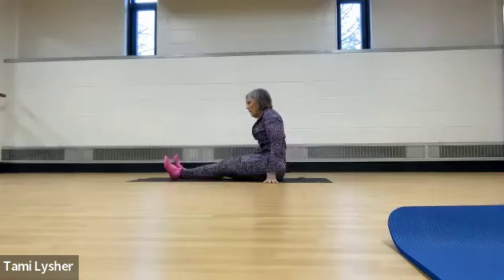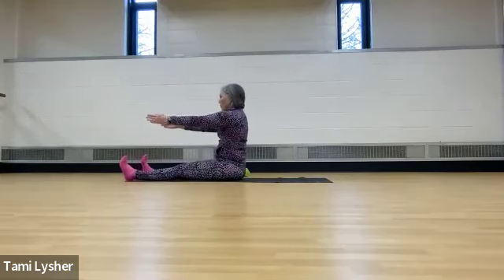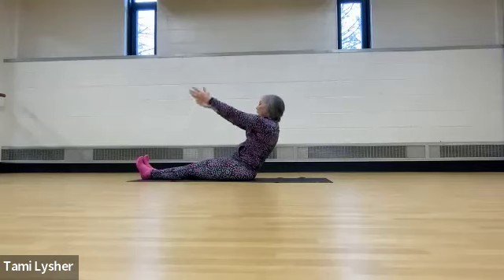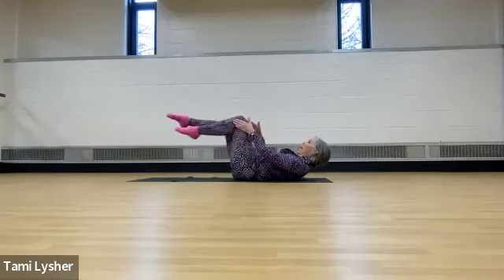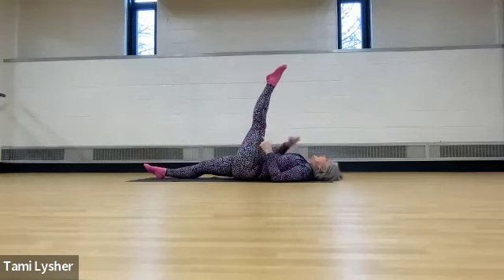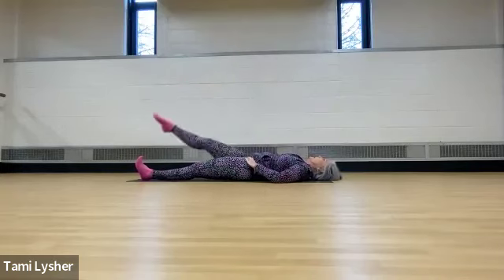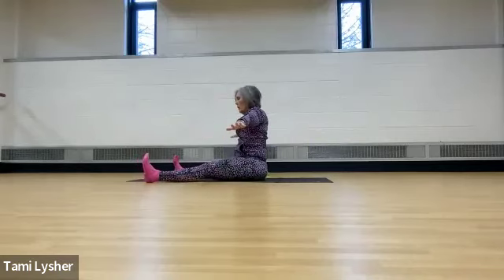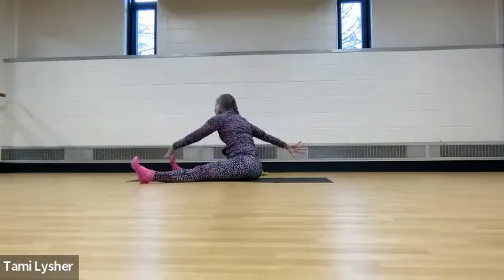Studio T Pilates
Mott Class 2-1-24
This class is faster paced.